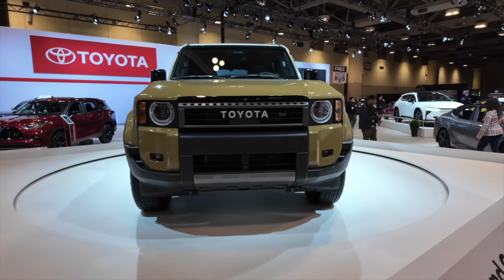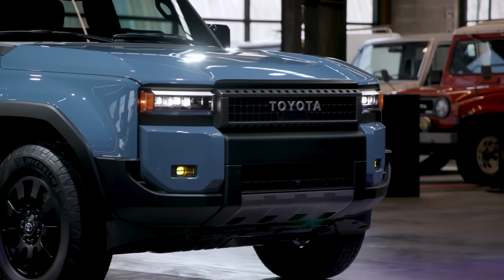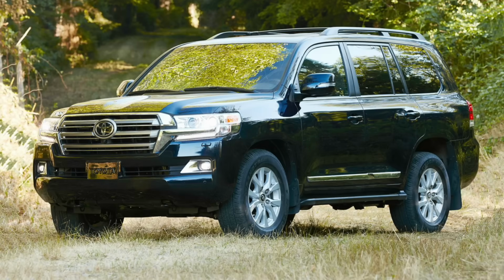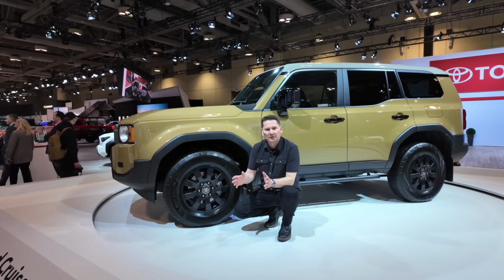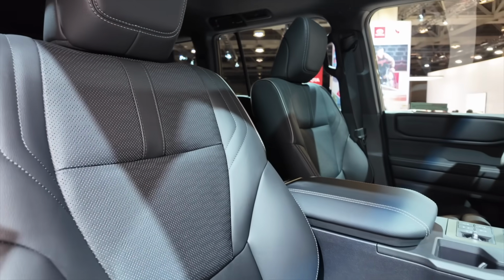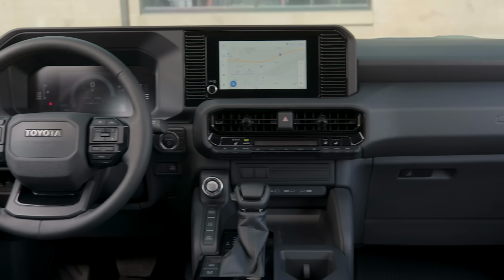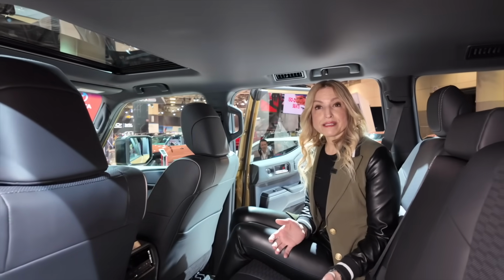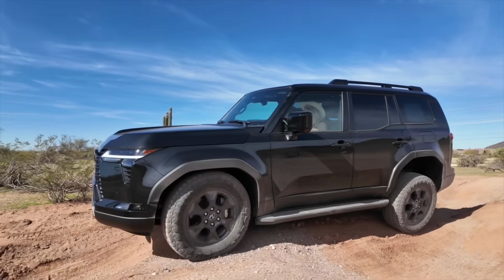2024 Toyota Land Cruiser // How is it different than Lexus GX?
This is a Motormouth couple car review of the all-new 2024 Toyota Land Cruiser body-on-frame SUV. There is just one powertrain option for the 2024 Toyota Land Cruiser, the i-Force Max Hybrid, a 2.4L turbocharged 4-cylinder engine with a 48 horsepower electric motor. It has an 8-speed automatic transmission and a combined 326 horsepower and 465 lb-ft of torque.  It can tow 6,000 pounds.
The 2024 Toyota Land Cruiser is smaller compared to the previous model, its 4.4” narrower and 1.2” shorter Toyota says, this will make this new model nimbler on the trails.
The 2024 Toyota Land Cruiser is 193.7” long, its wheelbase 112.2” and its width with the mirrors is 84.2”, it offers a ground clearance of 8.7”. The 2024 GX is over 3” longer, but they have the same wheelbase.
The 2024 Toyota Land Cruiser has a newly developed double wish-bone front suspension with tune-tubed shocks paired with a multi-link rear suspension with coil springs. It features electric power steering and 17” disc brakes front and rear. All Land Cruisers are equipped with multi-terrain select, downhill assist control, front tow/recovery hooks, a full-time four wheel drive system with centre locking differential and an electronically controlled two-speed transfer case with high/low range. The system also features vehicle stability control and an automatic limited slip differential.
The 2024 Toyota Land Cruiser has an approach angle up to 31 degrees and max departure to 22 degrees while breakover angle reaches 25 degrees.
The 2024 Toyota Land Cruiser will be offered in three trims, Land Cruiser 1958, Land Cruiser and First Edition. It will have 7 exterior colour choices and the First Edition model will have two new two-tone options, Trail Dust and Heritage Blue featuring a gray roof. 18” - 20” wheels are available.
Customize the Land Cruiser with over 100 accessories, more will come.
For the signature Land Cruiser look, the 1958 model will feature the iconic round LED headlights, LED fog lights and Toyota Heritage Grille. The Land Cruiser middle trim has slim rectangular headlights and a front stabilizer bar disconnect.  The First Edition model adds a roof rack, rock rails, round LED headlamps, tailgate light, a back door guard and mud flaps.
The 2024 Toyota Land Cruiser seats up to 5-passengers and features standard black cloth seats, available Softex and Leather. It has Toyota’s updated infotainment system which includes, wireless Apple Carplay and Android Auto. It comes standard with an 8” touchscreen, available 12.3” touchscreen. The base 1958 model comes with a wireless charger, manual cloth heated front seats, a heated steering wheel, a 6-speaker sound system, push button start and a 2400 Watt AC inverter. The middle Land Cruiser trim adds Softex upholstery, power front seats which are heated and ventilated, the multi-terrain monitor, a 12.3” touchscreen and a 10-speaker sound system. A premium package can be added to the middle trim to get heated and ventilated leather trimmed seats in black or Java, a 14-speaker JBL sound system, a head-up display, digital rearview mirror and a moonroof. The top trim adds heated and ventilated leather trimmed seats and a First Edition logo on the door panels. Over the air software updates are available.
The Land Cruiser comes standard with Toyota Safety Sense 3.0 and will be limited to 5,000 units in the first two months of production, it will be built in Japan.
Pricing and fuel economy will be announced closer to the on-sale date spring of 2024.

0:00 Intro
0:23 Exterior
1:27 Power
2:32 Rear/cargo
3:15 Suspension and off-road
3:54 Interior
6:22 Rear seat
7:20 Final thoughts